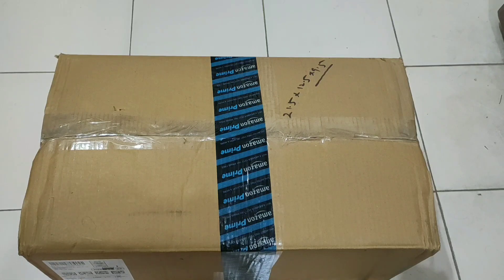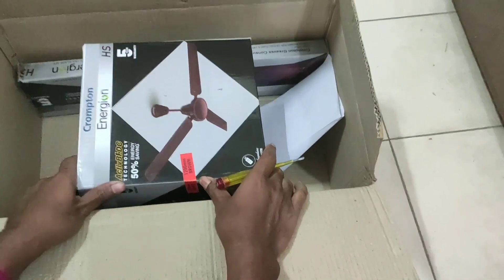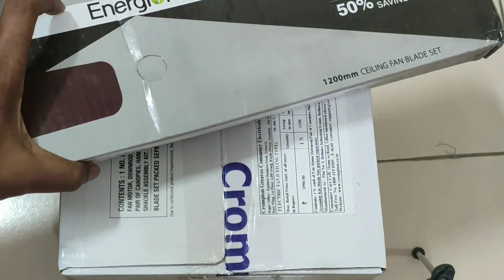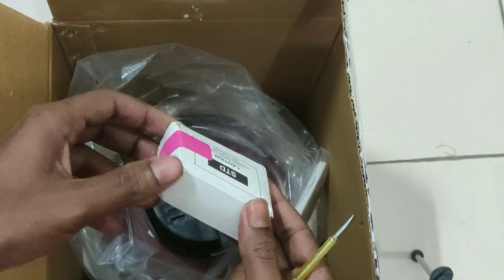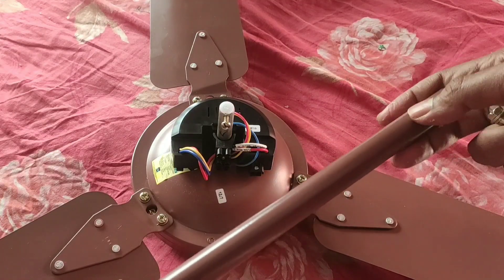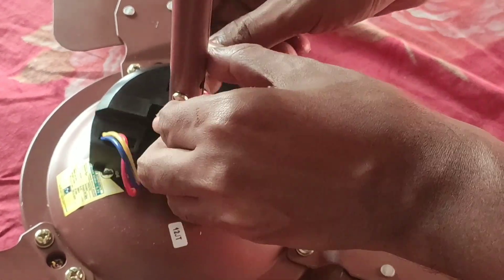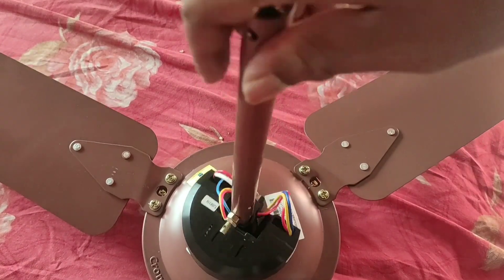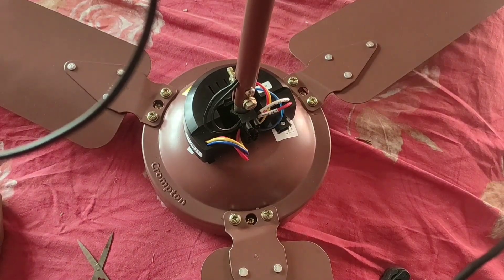How bldc fan looks like? and how to install Crompton HS 48 inch bldc ceiling fan with remote??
Remember you must bypass regulator before give power to the fan.